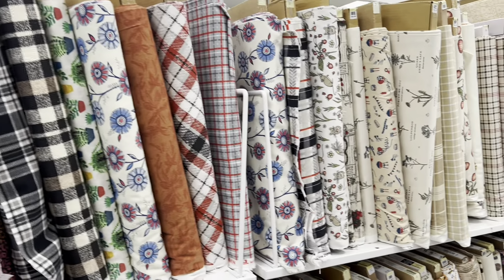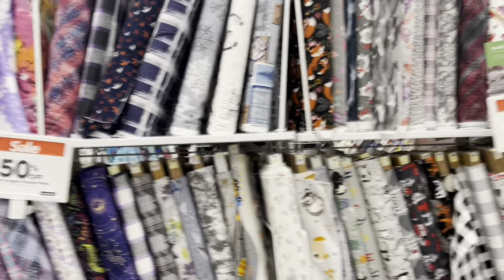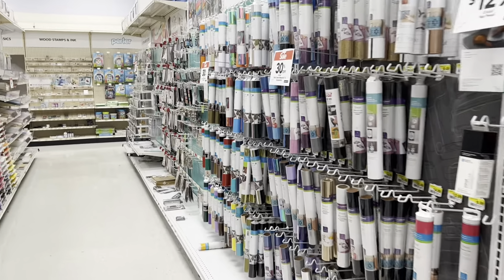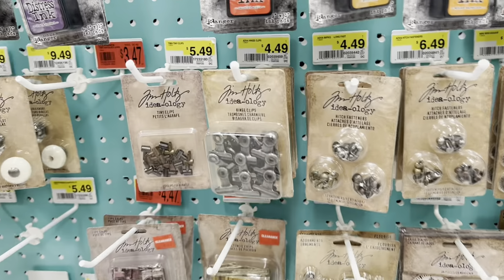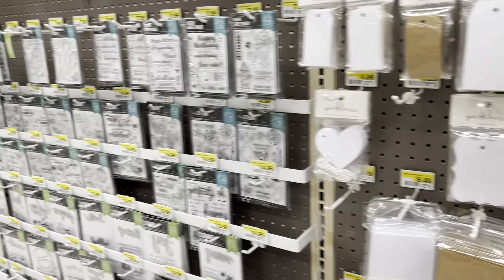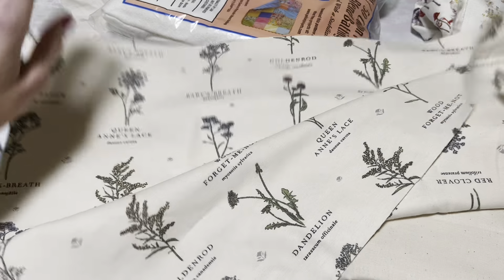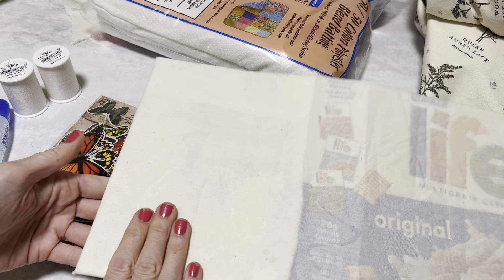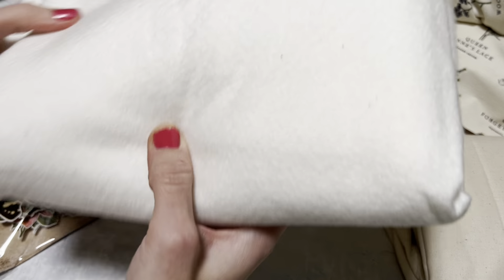Favorite fabric I like for handmade journal // Joann shop with me //